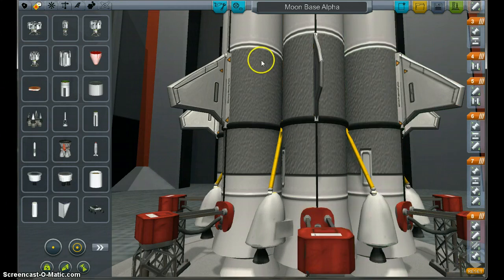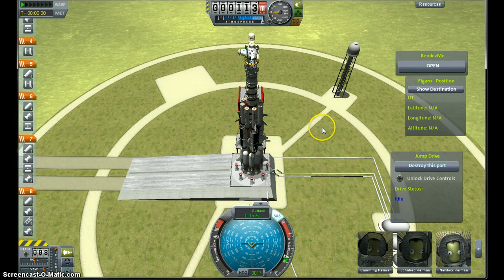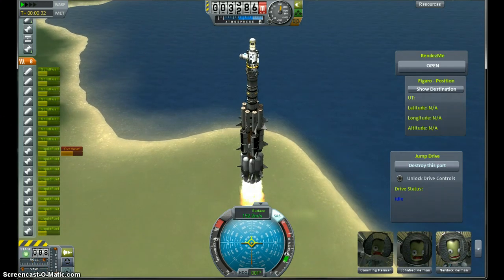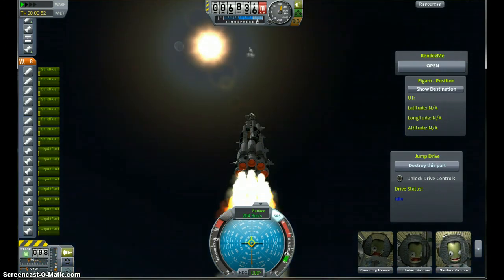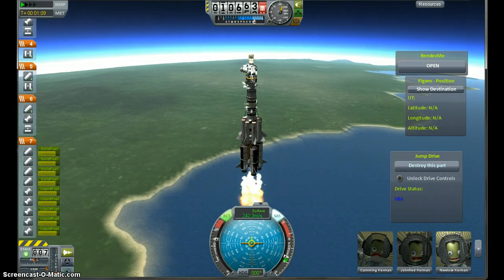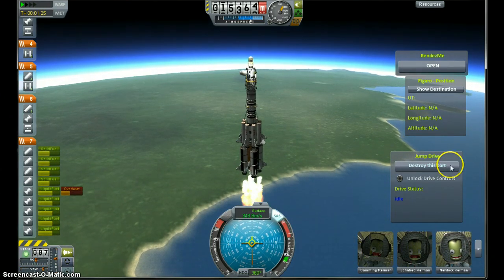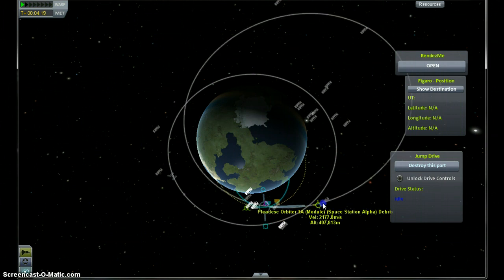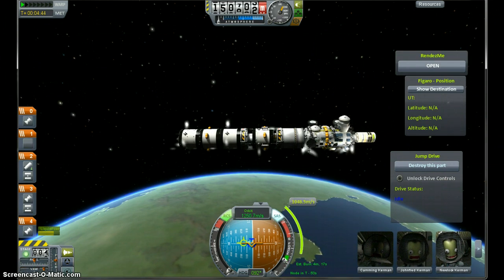Kerbal Space Program (Colonize the Mun)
Colonizing the Mun.